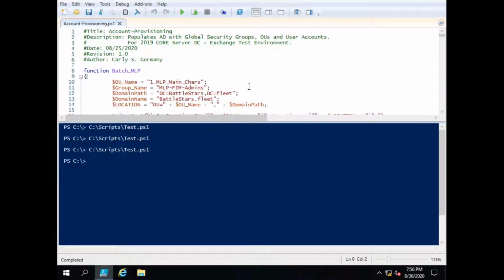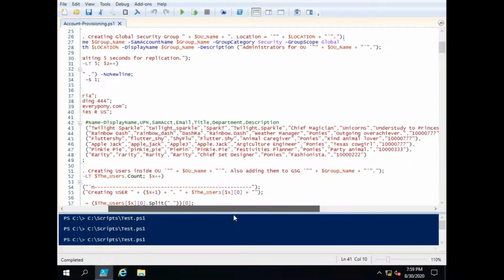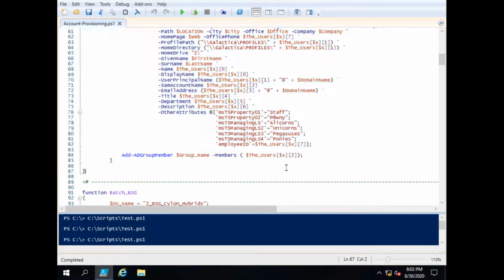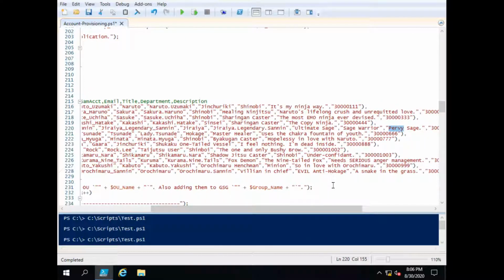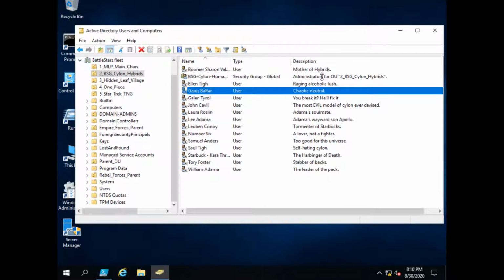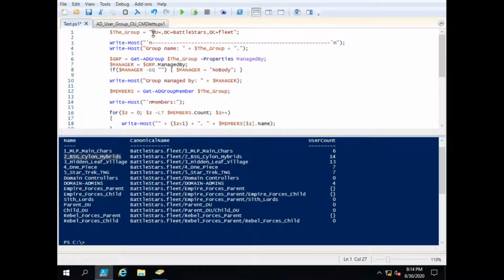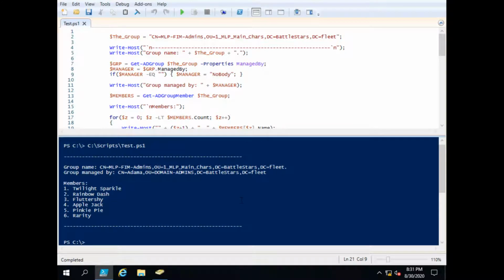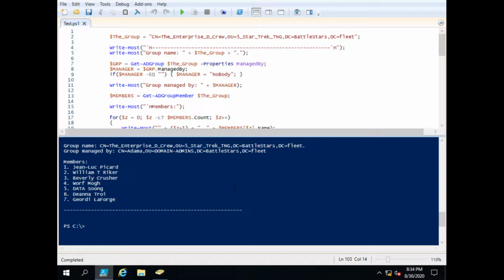PowerShell 24: Active Directory Provisioning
Provisioning AD user accounts, global security groups and organizational units with powershell.